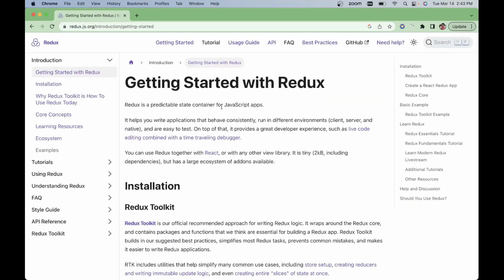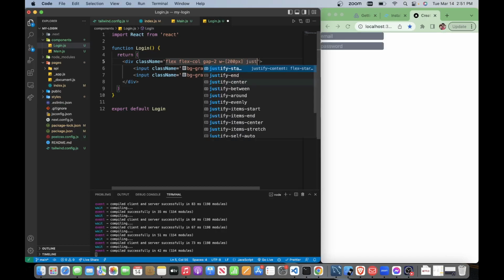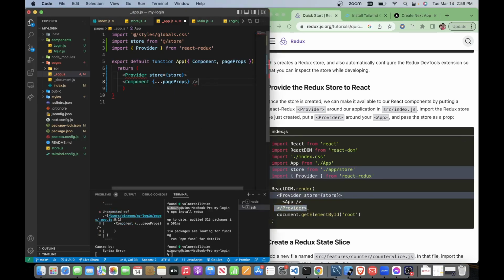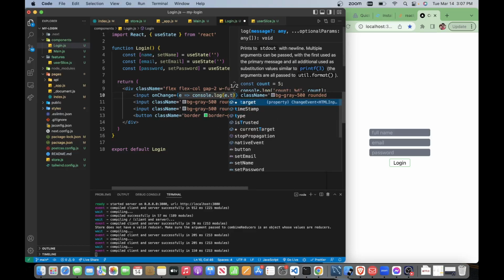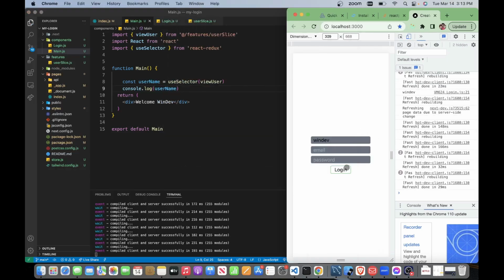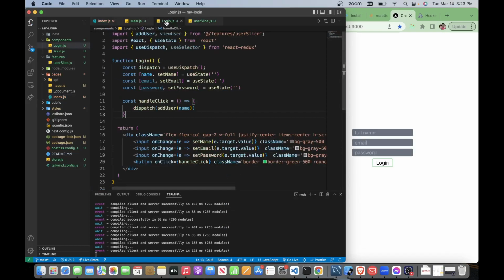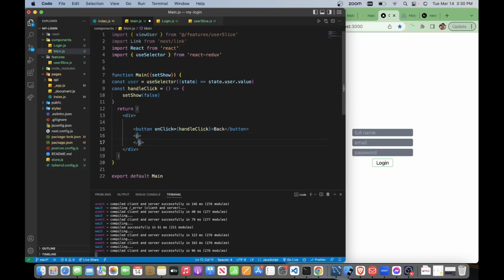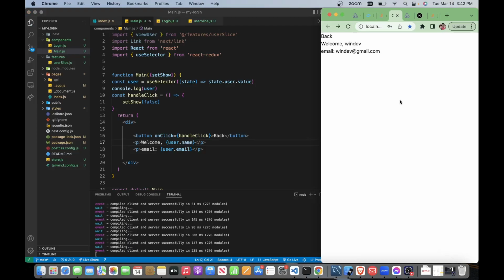Redux For Beginners | Next Js with Redux and Tailwind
Want to see how I struggle making this video? Want to see how a developer can make funny mistakes, this is a treat. I provided info hope you guys would enjoy.